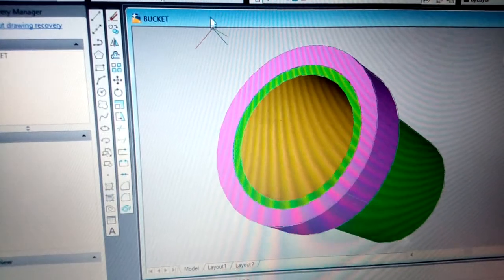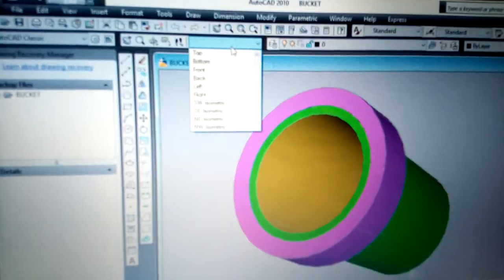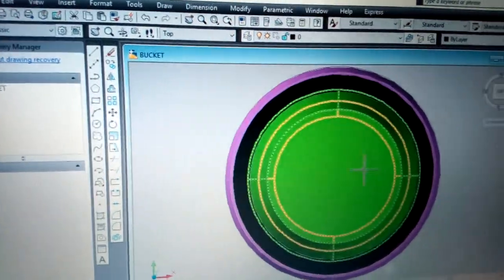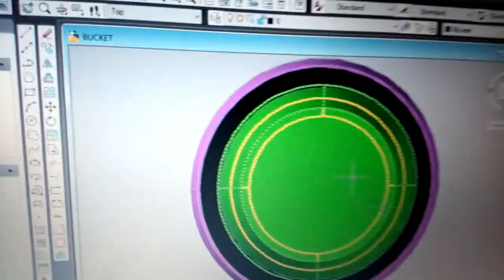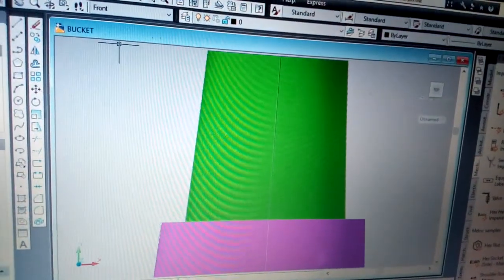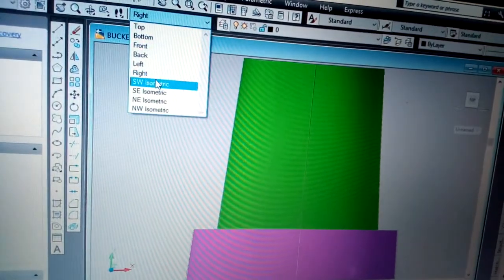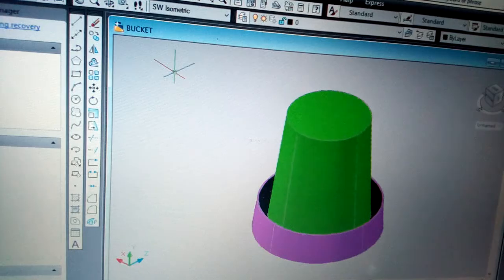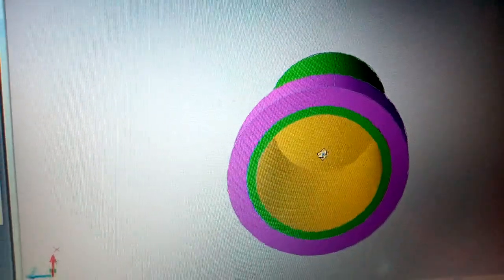How to draw 3d bucket using autocad | Sachem kenya|Tanzania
autocad 3d drawing for practice,
autocad 3d drawings pdf,
autocad 3d drawing tutorial,AutoCAD 3D game and you've been working in 2D until now, you need to do a couple of things
(PDF) Example 3D drawing (250 pcs) for beginners
SOLIDWORKS
Example 3D drawing (250 pcs) for beginners. ... Tags: solidworks, autocad, 3d, catia, sketch, example, cizim, 3dmax, draving,
Introduction to 3D Drafting in AutoCAD 2016 Tutorial and Videos, Convert 2D Objects to 3D Objects (Video) | AutoCAD | Autodesk
AutoCAD 3D: Your first drawing - Tutorial45
A sample AutoCAD 3D practice drawing tutorial - SourceCAD
This article is about making a simple 3D AutoCAD practice drawing. You can follow along with the PDF drawing provided along with this article
How to make 2D from 3D drawing in AutoCAD - SourceCAD
There are at least three different ways by which you can make 2D from 3D drawing in AutoCAD. The method which offers maximum flexibility,
How to Set Up AutoCAD for 3D Drawings
autocad 3d drawing civil
autcad 3d drawing commands
autocad 3d building drawing
autocad 3d drawing house